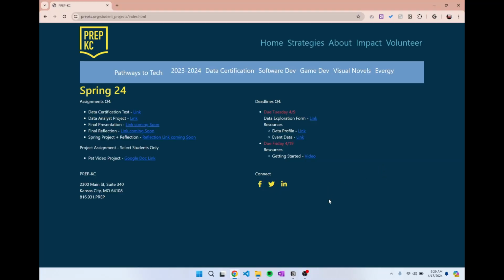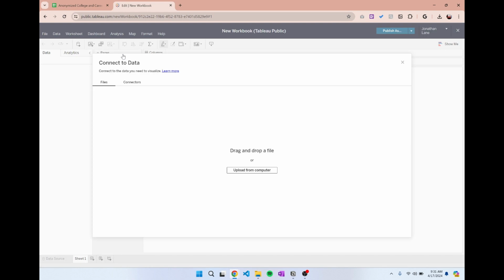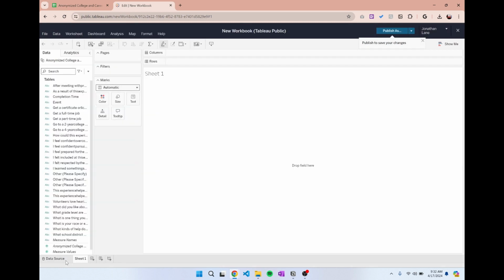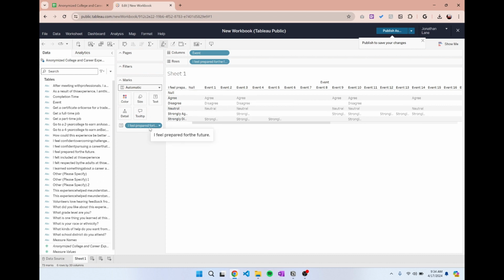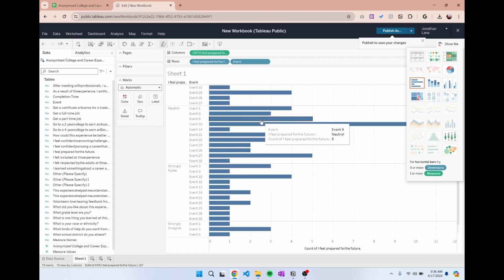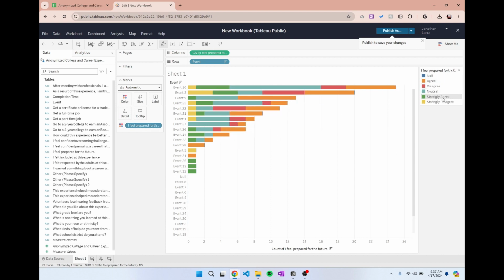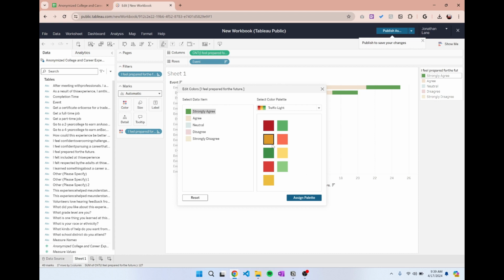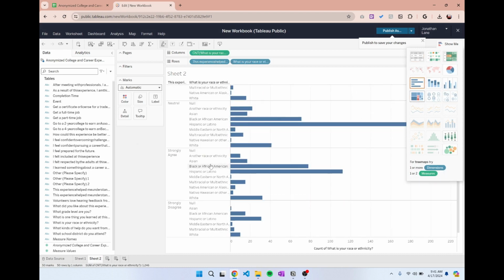Tableau Series: Quick Start Guide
Get Started with Tableau by connecting your data and starting a basic visualization. Aligned with an end-of-year project with Pathways to Tech spring 24.